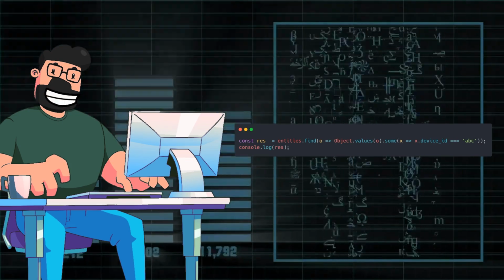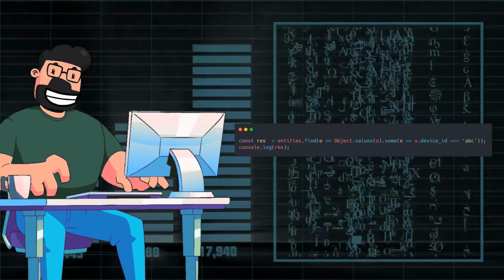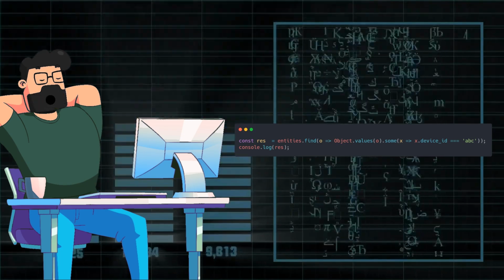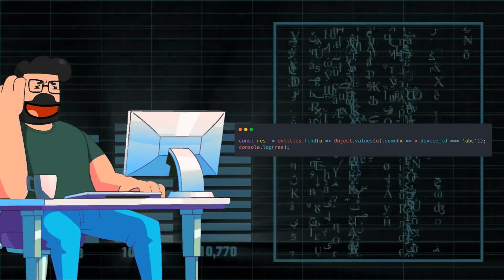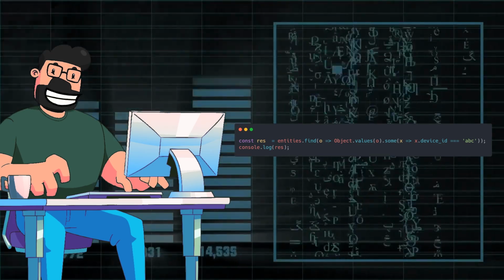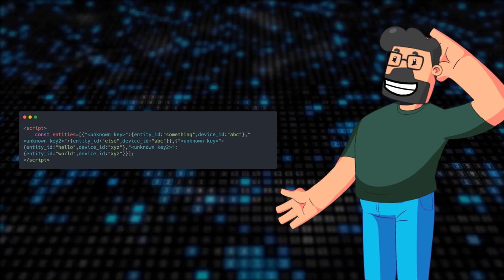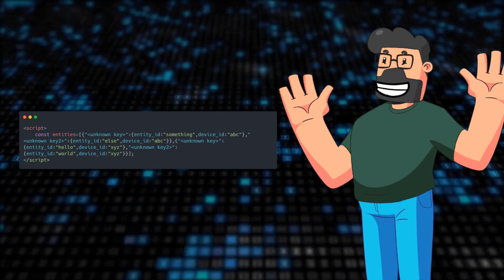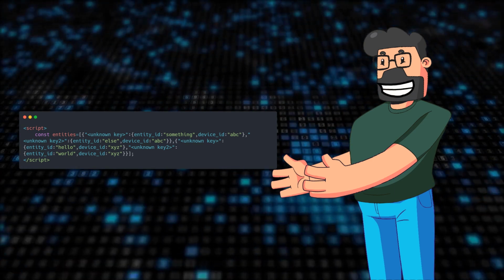Search array of nested objects for field names explained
Learn how to search an array of nested objects for field names in this tutorial. How do I search an array of nested objects for field names?

✅ VIDEO INFO:
00:00:00 - Exploring ways to access nested data.
00:00:29 - Using Array::find(), Object.values(), and some().
00:01:06 - Entities array in script tag structure.

This solution would not have been possible without the contributions of users: K20GH and Alexander Nenashev